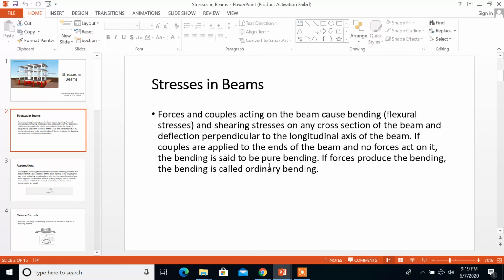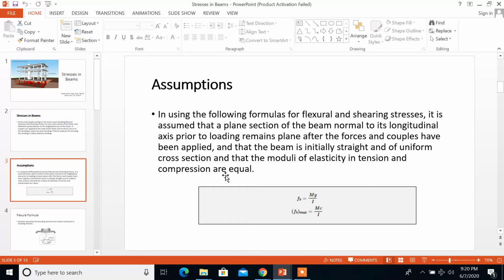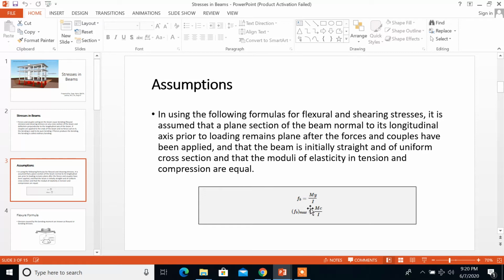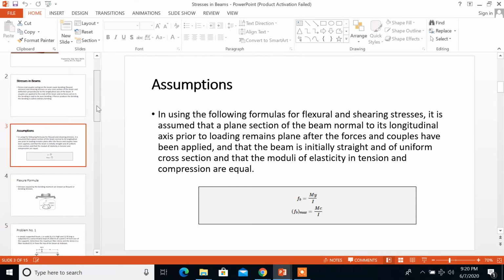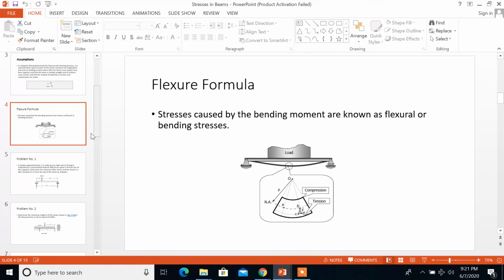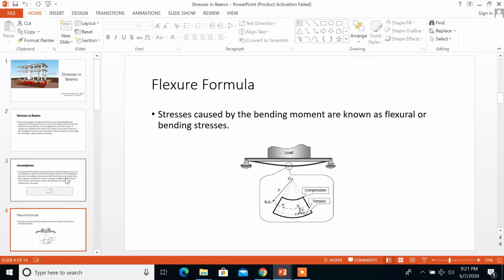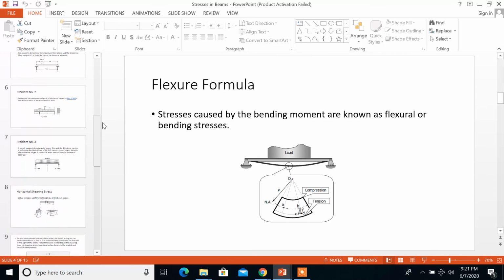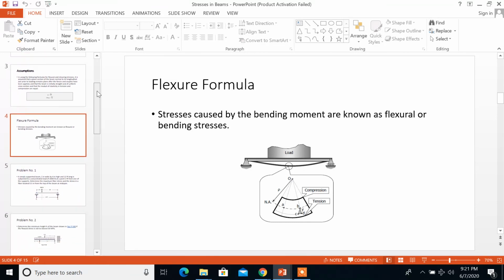Strength of Materials (Stresses in Beams)